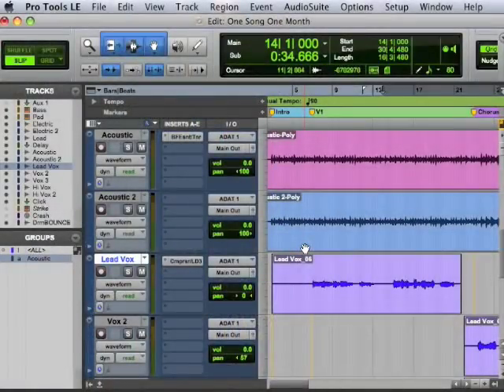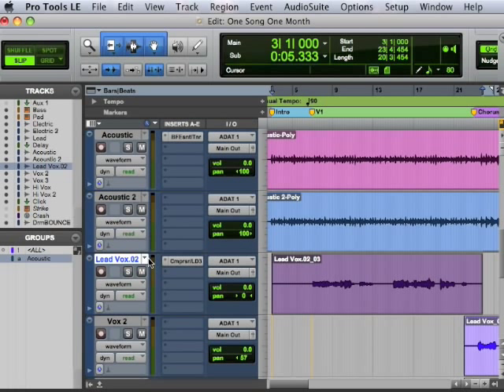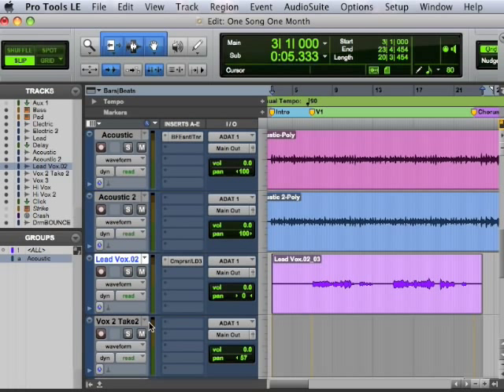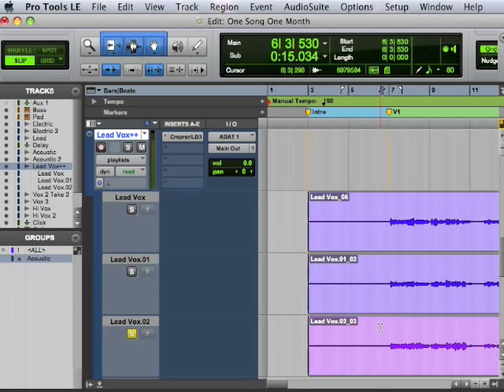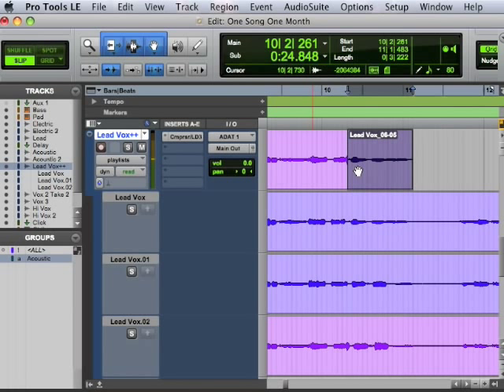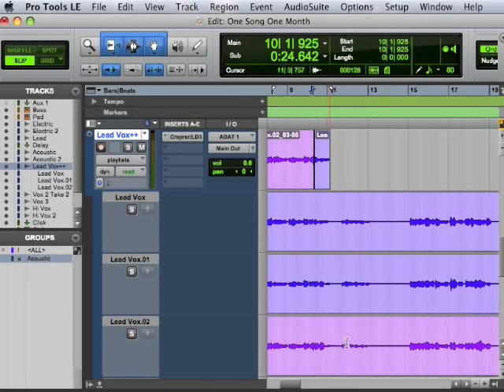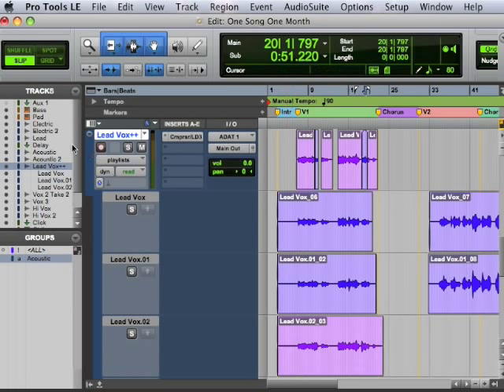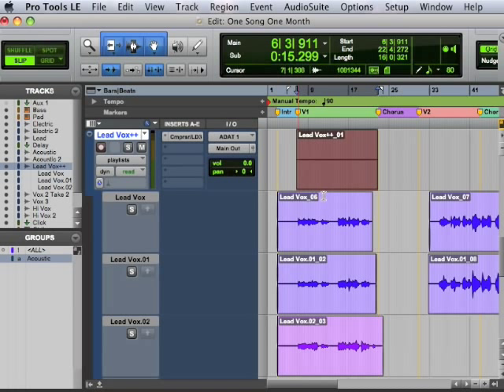One Song One Month Challenge: Vocal Comping - TheRecordingRevolution.com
To kick of the New Year, I'm challenging YOU to write, record, and mix a new song in one month. This is the fourth in a 5 part series of video tutorials covering the basics of producing a song in Pro Tools. Look for one each week in the month of January!

For more articles about getting the most out of your home studio, go